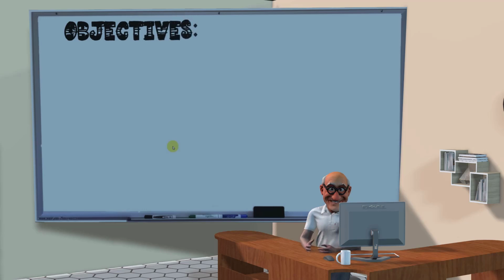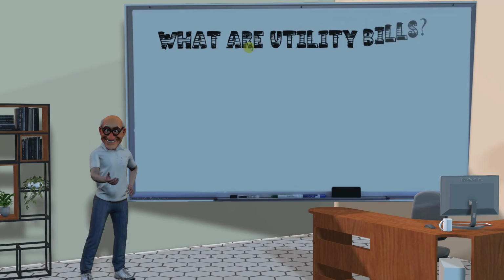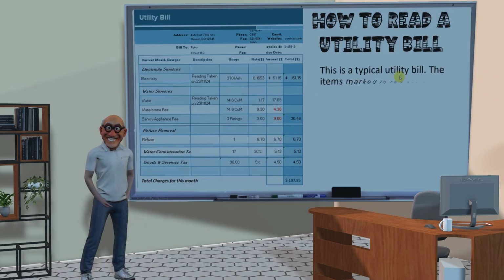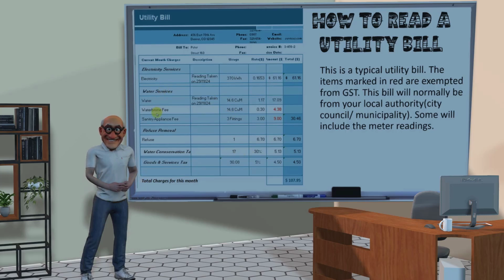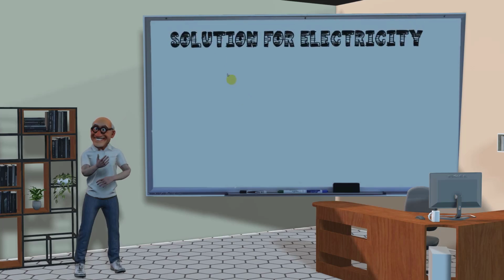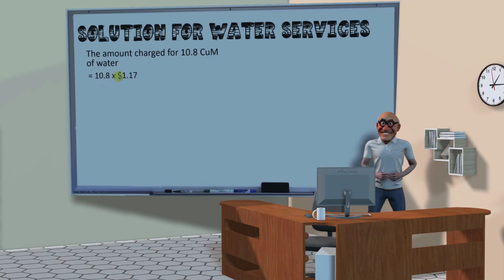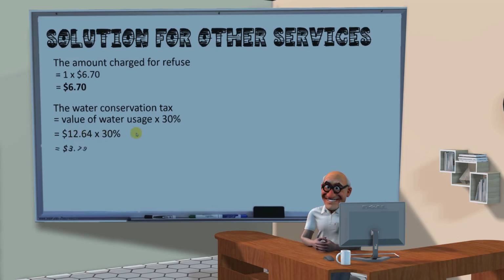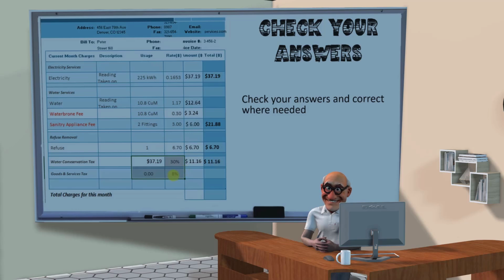Lesson Utility Bill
Join us in this engaging Grade 9 maths lesson as we delve into the world of utility bills! In this video, we will break down the components of a typical utility bill, including electricity, water, and gas charges. We’ll explore how to interpret the bill, calculate usage costs, and understand the impact of rates and fees.